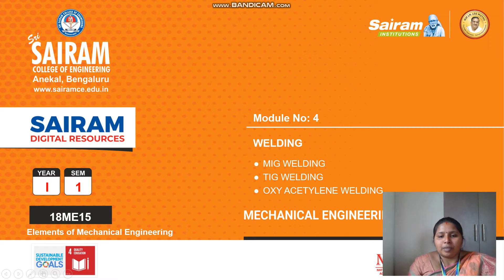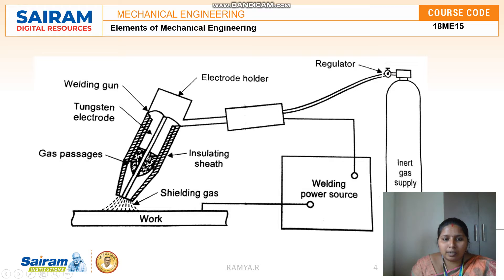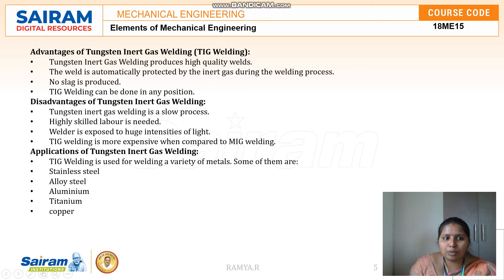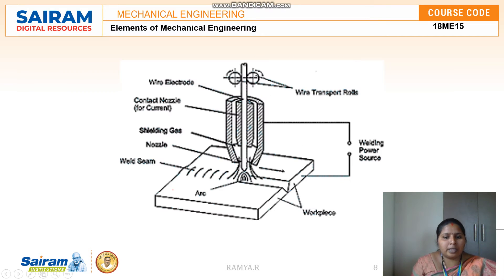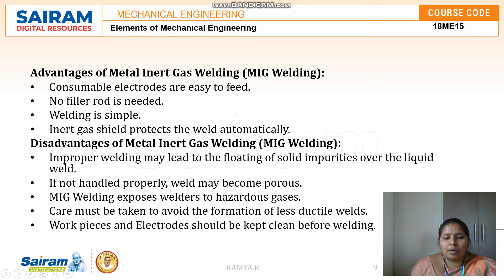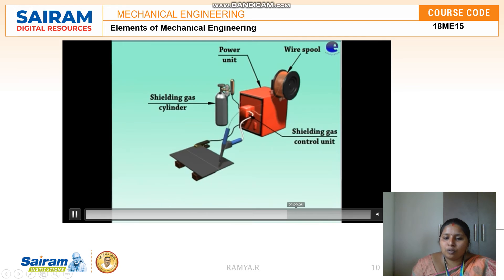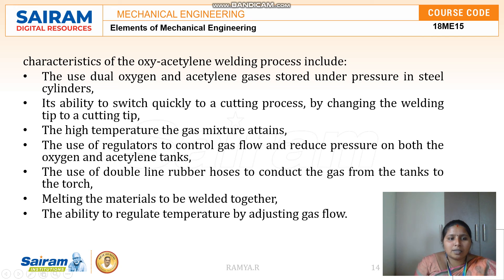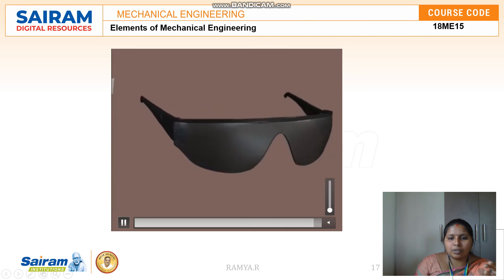Lecture Video_18ME15_ Module 4_ Types of Welding Process_ Ramya.R